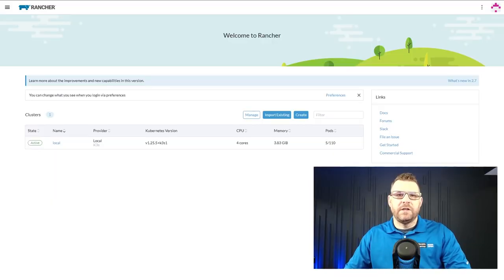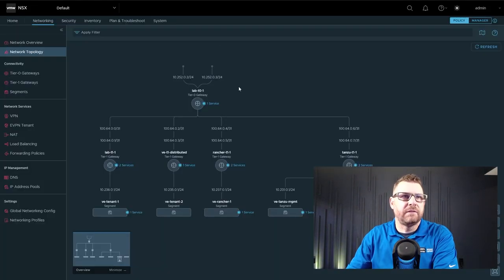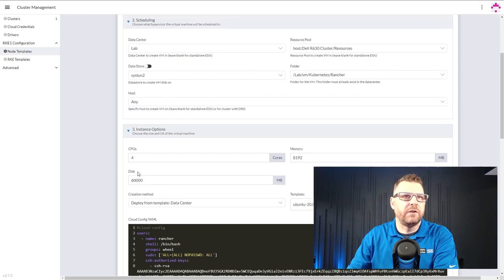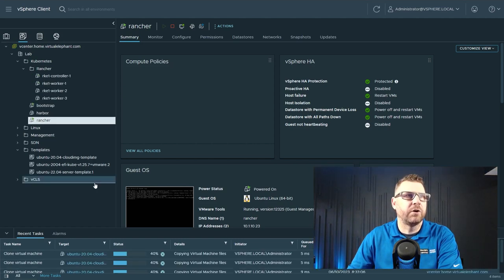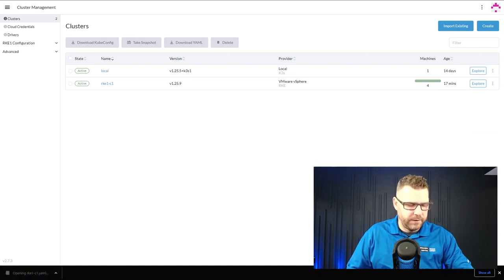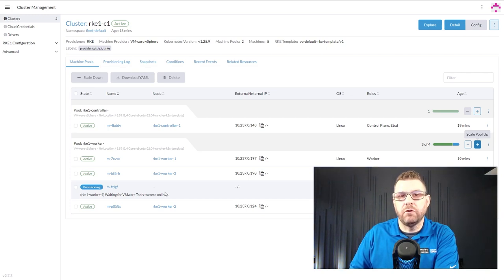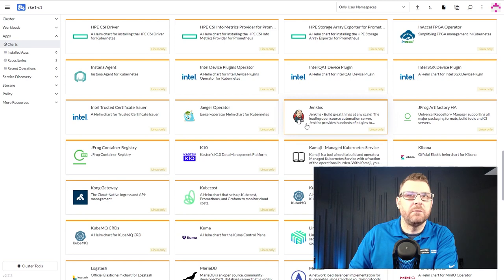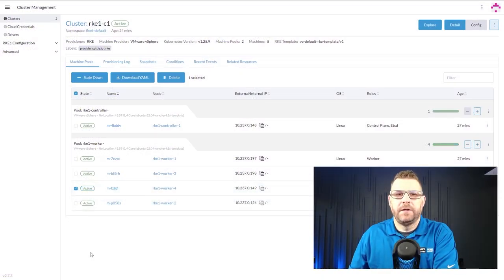Install Kubernetes with Rancher 2023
Ready to unlock the power of Rancher for Kubernetes deployments? Join me in this informative YouTube tutorial where I guide you through the process of leveraging Rancher to deploy a Kubernetes cluster inside virtual machines. Get ready to simplify and streamline your Kubernetes deployments with Rancher!

In this step-by-step guide, we cover:
✅ Introduction to Rancher and its benefits for Kubernetes management
✅ Setting up virtual machines for your Kubernetes cluster
✅ Installing and configuring Rancher for cluster deployment
✅ Provisioning and managing Kubernetes clusters with Rancher
✅ Exploring advanced features and monitoring capabilities in Rancher

Whether you're a developer, sysadmin, or Kubernetes enthusiast, this video is your key to harnessing the power of Rancher and achieving seamless Kubernetes deployments.

🎥 Don't miss out on this essential tutorial. Watch now and level up your Kubernetes deployments with Rancher!

---Desk &  Streaming Equipment---
Autonomous Desk Shelf -
Streaming/Recording Equipment
HyperX QuadCast Microphone
MOUNTDOG Softbox Lighting Kit
Logitech C922x Pro Stream Webcam

Peripherals
Logitech G910 Orion Keyboard
Logitech G502 X Wired Gaming Mouse
Nulaxy Laptop Stand

Lighting
Govee RGBIC Floor Lamp
Govee Glide LED Wall Lights
Govee Smart Light Bars
Govee RBGIC Small Wall Scones
Govee Smart LED Table Lamp